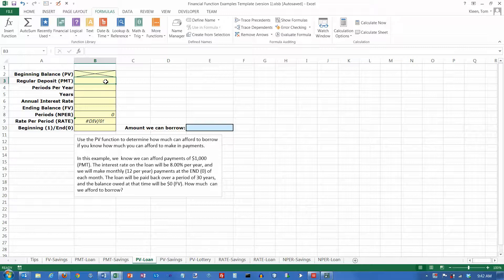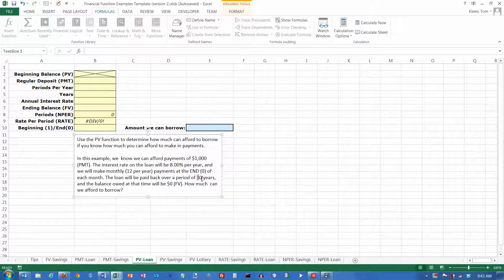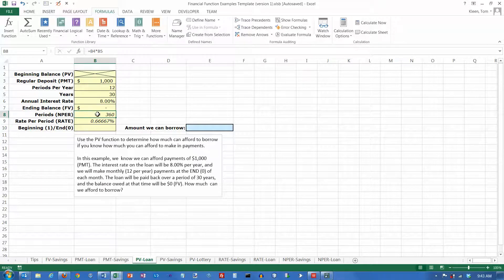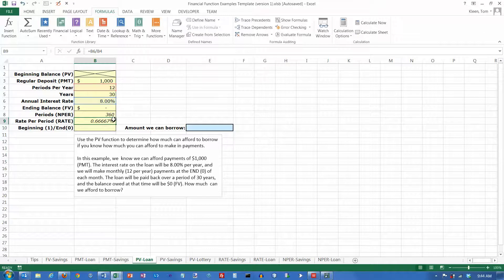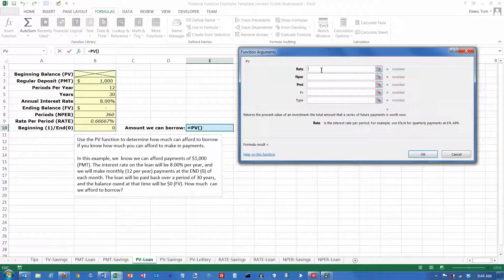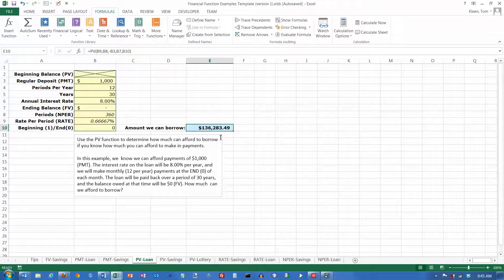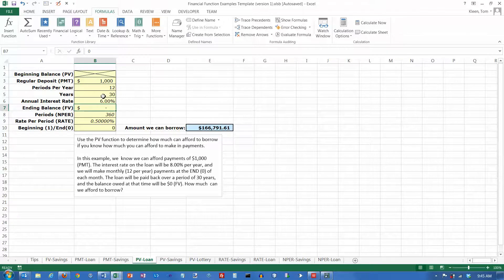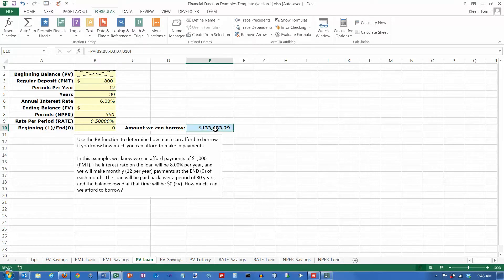Excel 2013: The PV (Present Value) Function, How much can you afford to borrow?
Demonstrates how to use the PV (Present Value) function in Excel 2013 to determine how much you can afford to borrow.